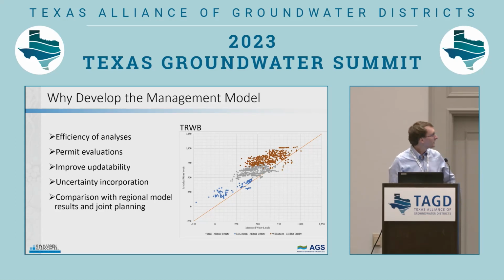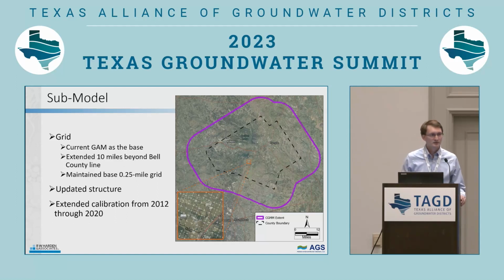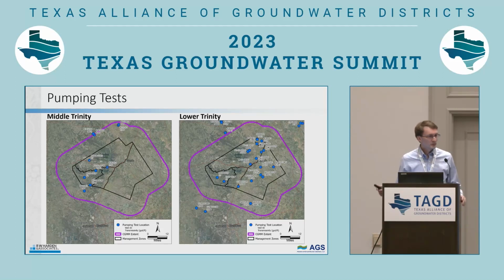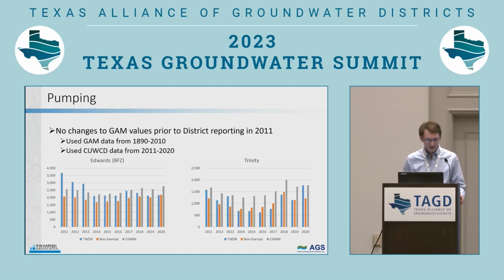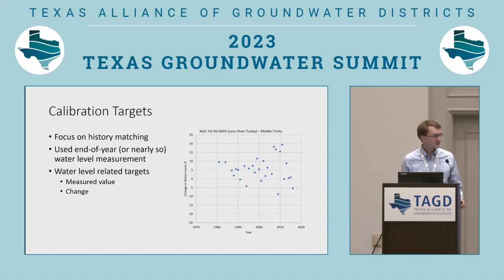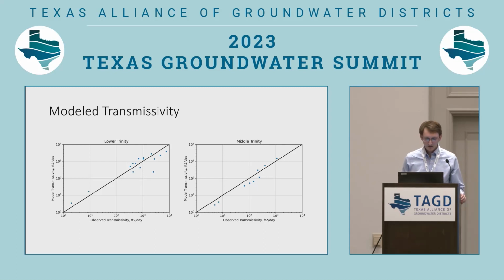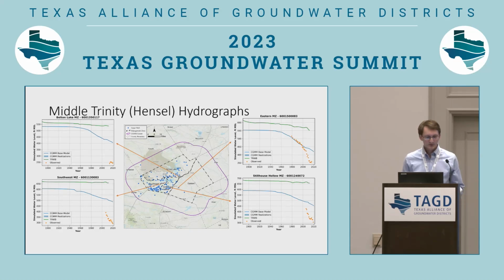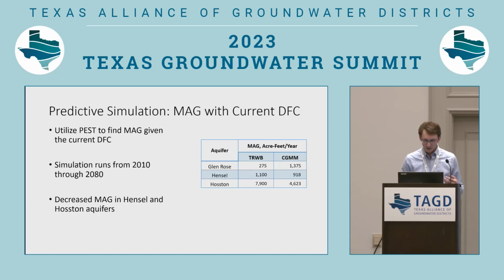Clearwater Groundwater Management Model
Philip Webster, Hydrologist, RW Harden & Associates

Presented at the 2023 Texas Groundwater Summit, August 29-31 in San Antonio. For more information about the Texas Groundwater Summit or the Texas Alliance of Groundwater Districts,